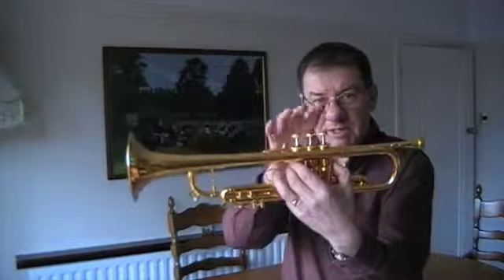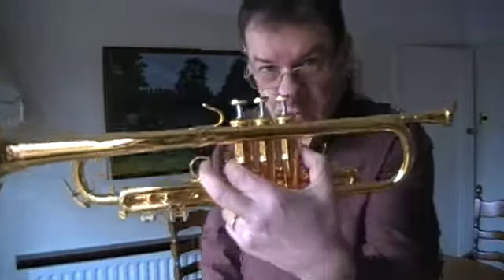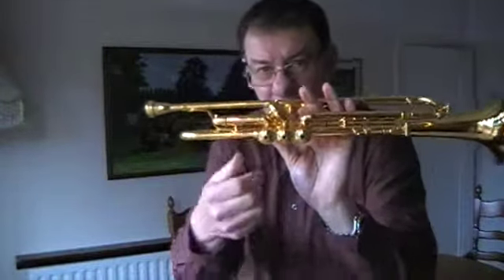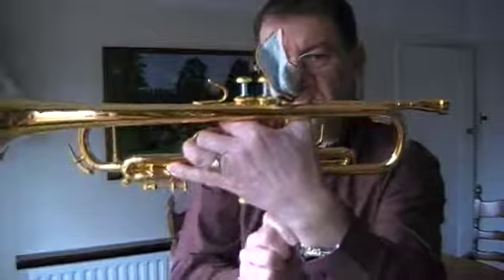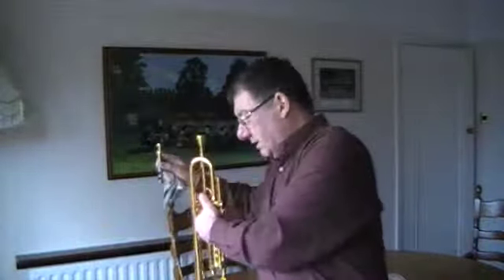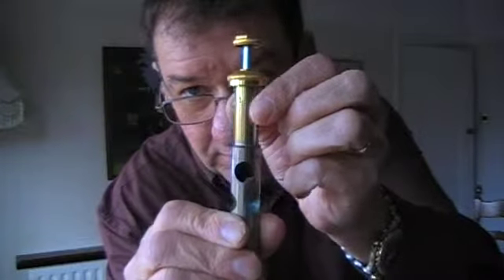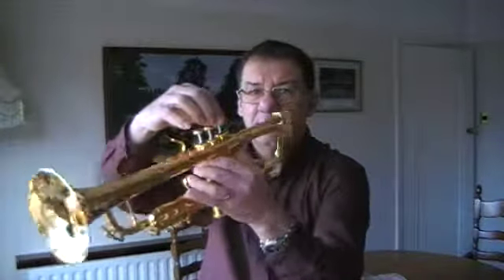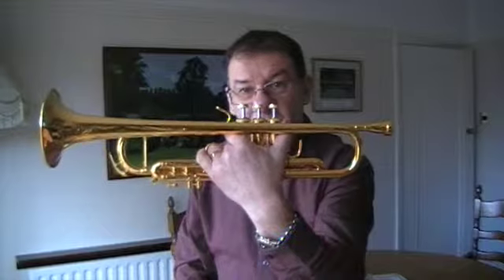Oiling your trumpet valves